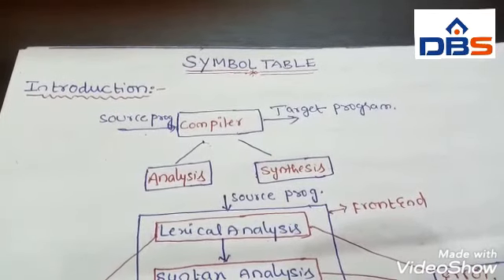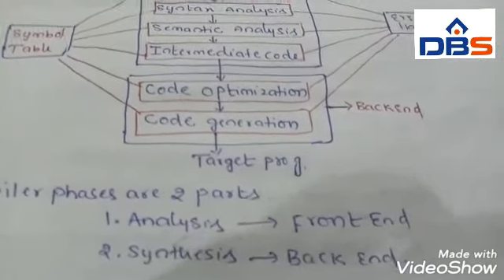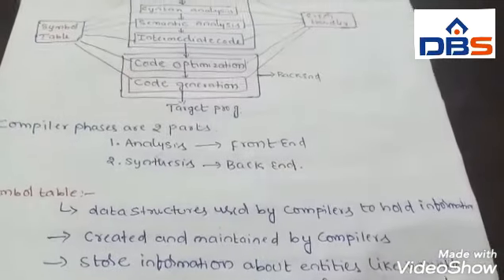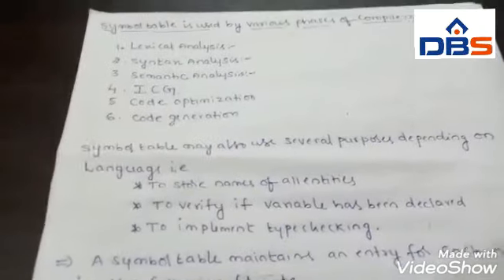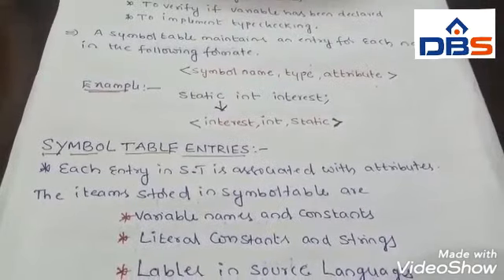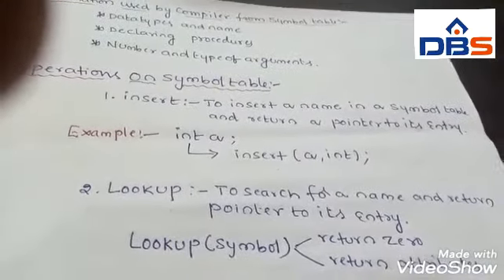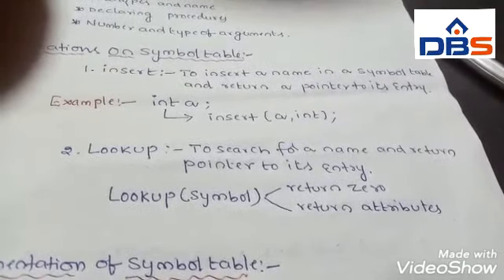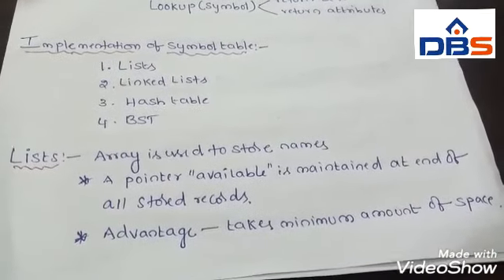compiler Design - Symbol Table - Symbol Table Operations &Entries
In this video we will discuss about Introduction to symbol table and symbol table entries and various operations on symbol table..

Subject: compiler Design               Branch:III year CSE..
UNIT IV: Symbol Table,             Title:Symbol Table Operations &Entries..
Thanks to Mr.Venkatesh,
Dept of CSE, DBSIT,KAVALI